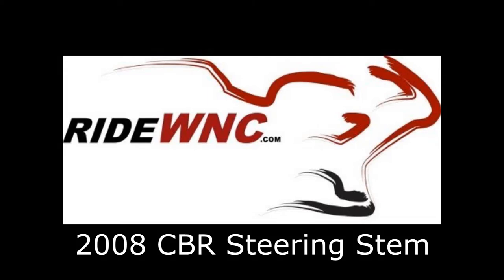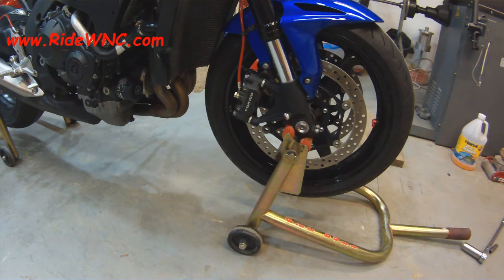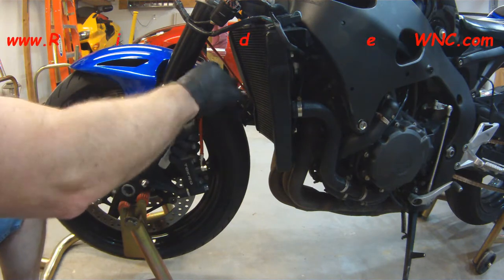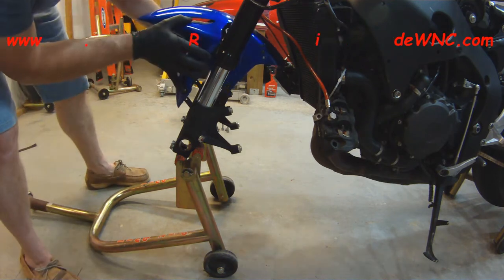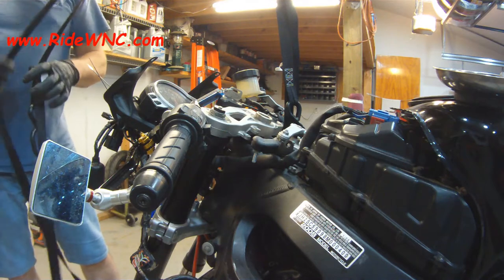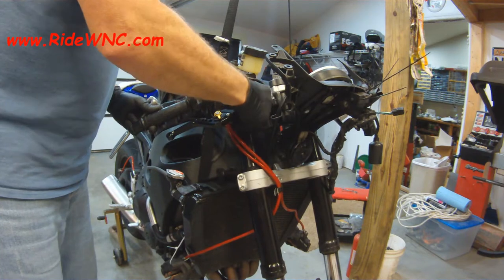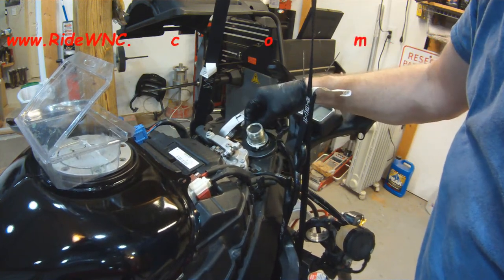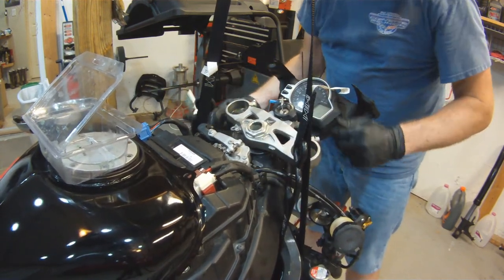2008 Honda CBR1000RR Steering Stem Bearings